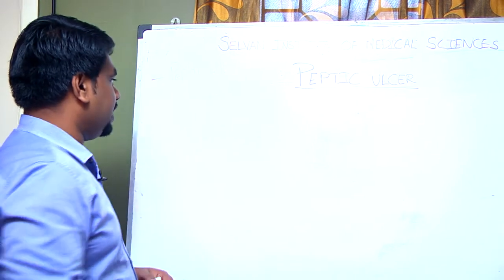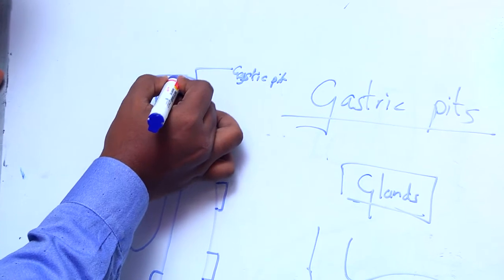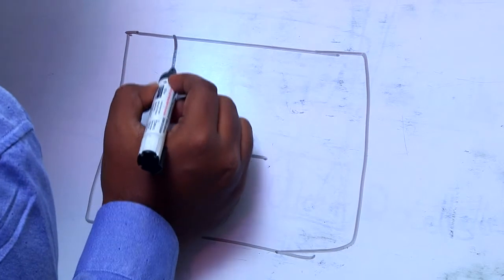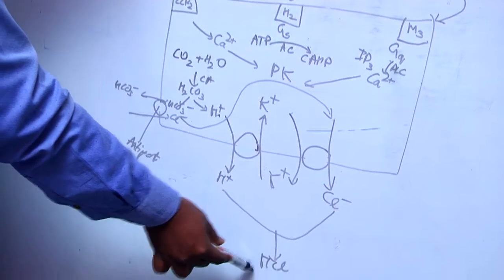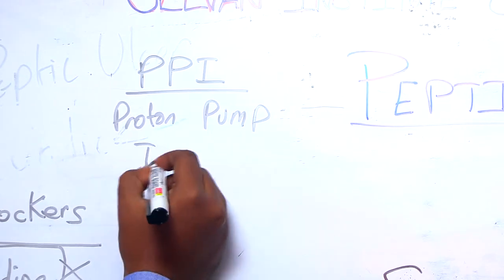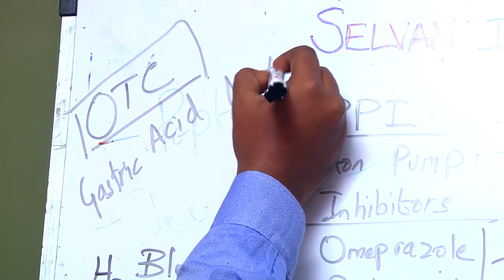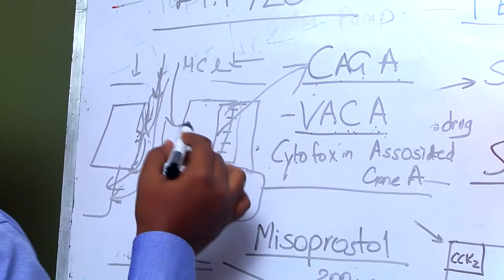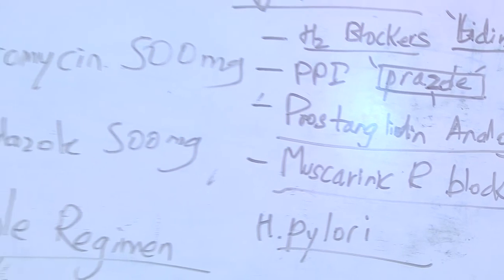Pharmacotherapy of Peptic Ulcer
In this video Dr.Navneeth Selvan, MD pharmacology explains about Peptic Ulcer. The video begins with an introduction into the anatomy, histology, pathophysiology of Peptic Ulcer and finally the treatment regimens in use for Peptic Ulcer. It also covers the pathogenesis of H.Pylori and its treatment.